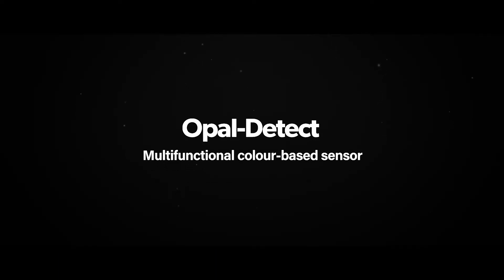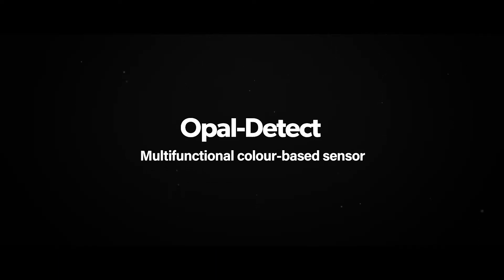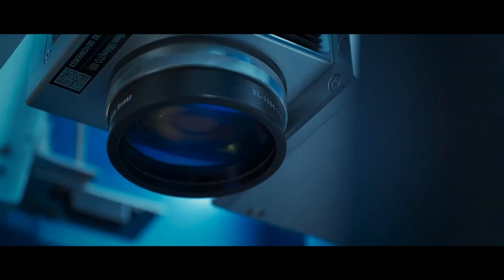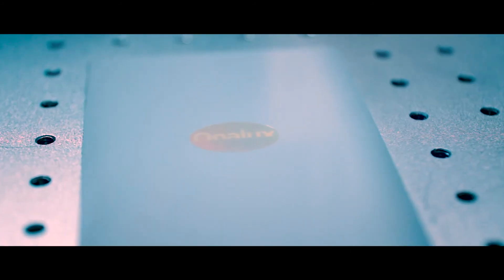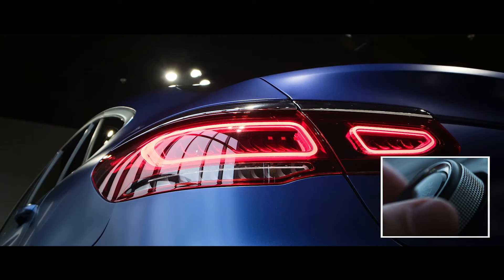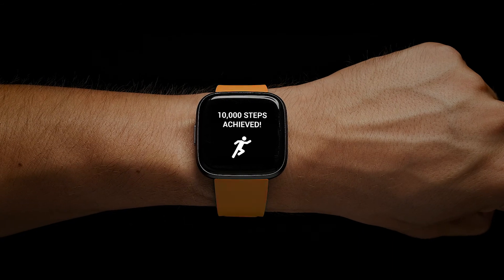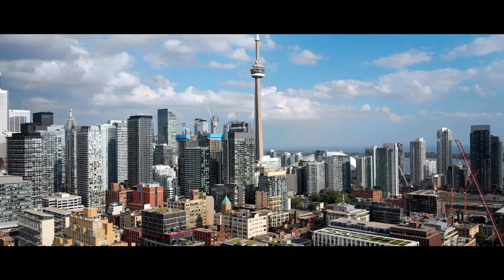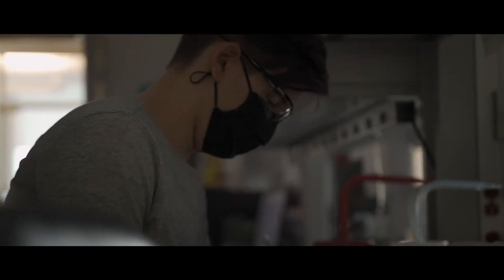Opalux Corporate Story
Opalux is a market-leader in stimulus-responsive, colour-changing materials and coatings, based in Toronto, Canada. Co-founded by the award-winning Dr. Andre Arsenault in 2006, Opalux grew out of Andre’s doctorate thesis at the University of Toronto on tunable photonic crystals. Opalux’s mission is to commercialize these novel smart materials to transform the way the world uses colour. Opalux’s products have the potential to help keep people healthy and safe, and to enable customized experiences.

Opalux has become a global leader in personalized and interactive anti-counterfeiting security features, establishing key partnerships with global security printers to develop transformative products for passports, ID cards and banknotes. Opalux is now accelerating the development of its electrically colour-changing material, Chameleonix™ for a wide range of markets, from Mobile Devices and Wearables to Automotive and Interior Design.